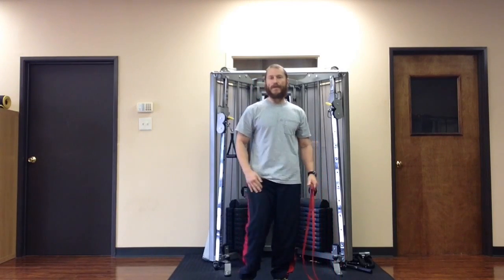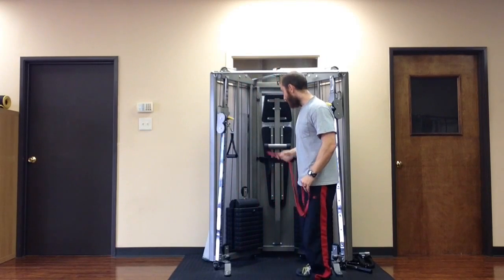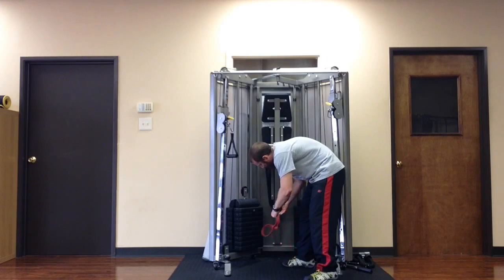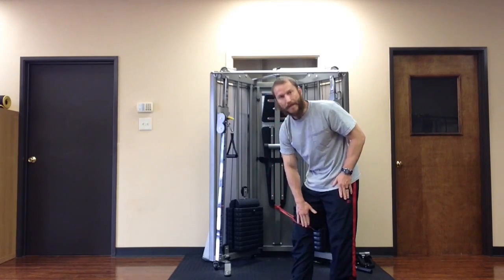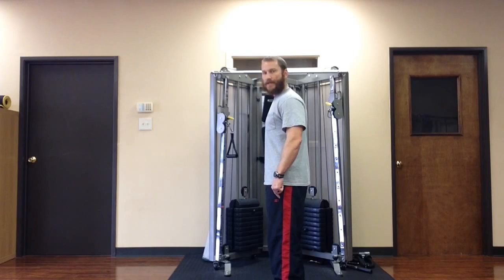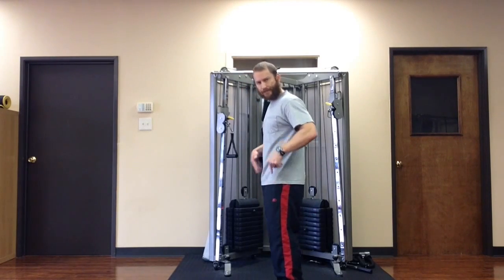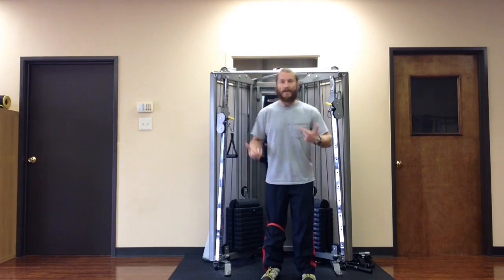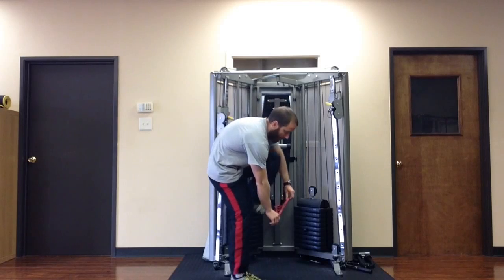Side Step Hip Adduction Exercise With Elastic Band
Join the VIP Club, Get the following
Nick Ortego (personal trainer in Baton Rouge) demonstrates the Side Step Hip Adduction Exercise With  Elastic Band. It is strongly recommended that you consult with your physician before beginning any exercise program.  You should be in good physical condition and be able to participate in the exercise. Nick Ortego is not a licensed medical care provider and represents that it has no expertise in diagnosing, examining, or treating medical conditions of any kind, or in determining the effect of any specific exercise on a medical condition. You should understand that when participating in any exercise or exercise program, there is the possibility of physical injury. If you engage in this exercise or exercise program, you agree that you do so at your own risk, are voluntarily participating in these activities, assume all risk of injury to yourself, and agree to release and discharge Nick Ortego from any and all claims or causes of action, known or unknown, arising out of Nick Ortego's negligence.